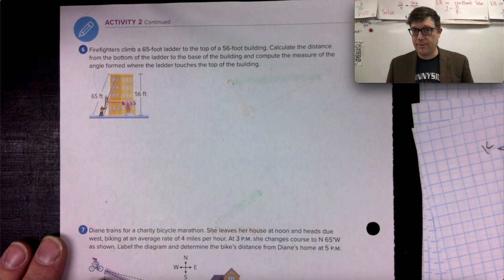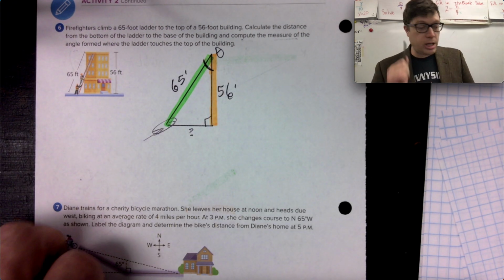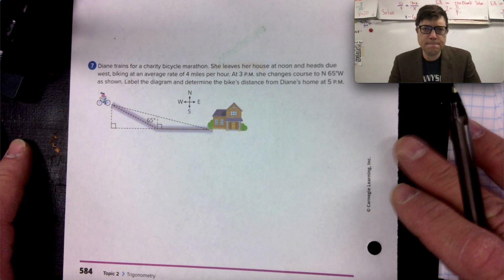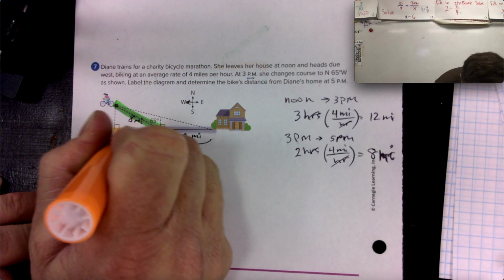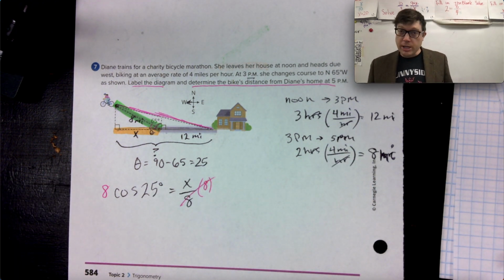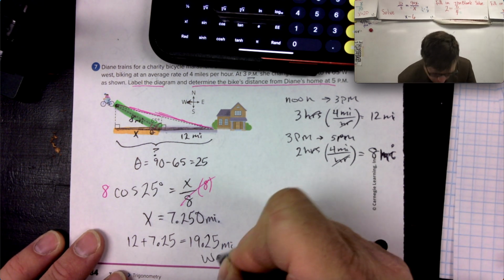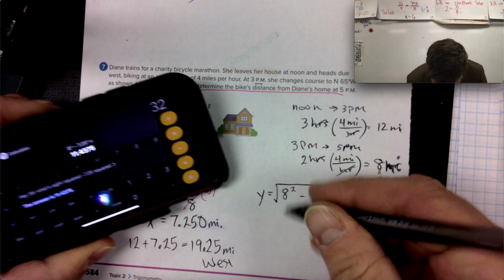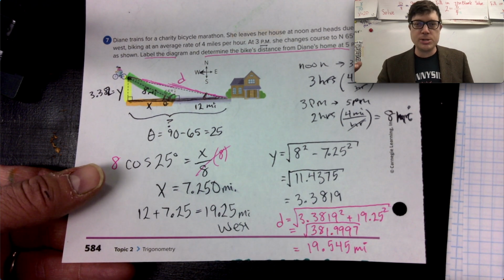pg 584 GM3T2L4 The Cosine Ratio Activity 2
Inverse Cosine Exploration